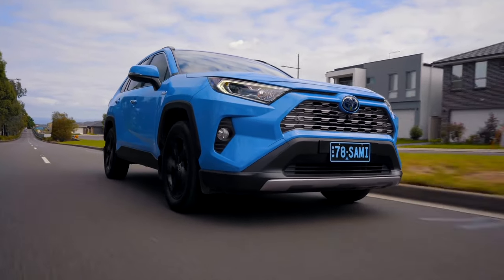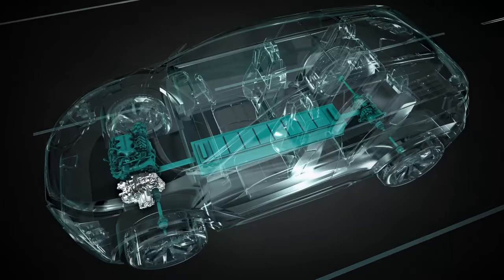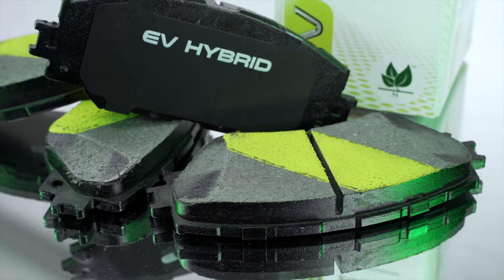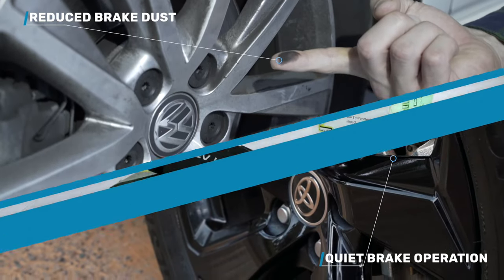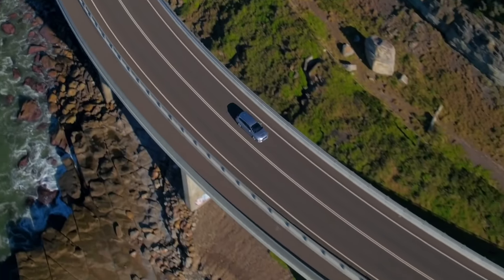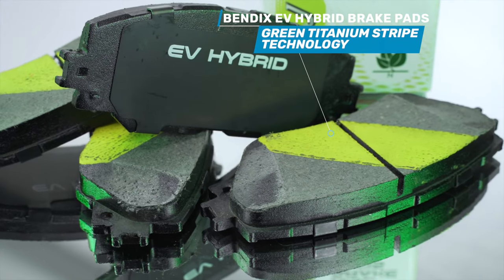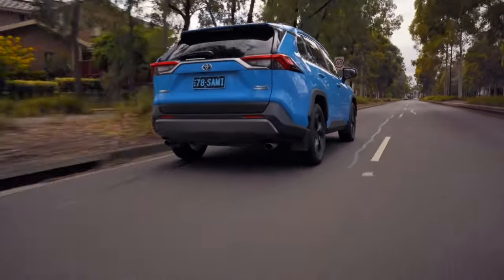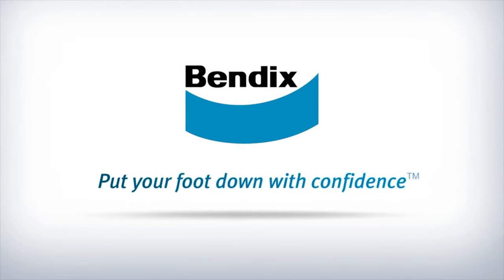Bendix EV Hybrid Brake Pads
Bendix now offers the perfect braking solution for your electric or hybrid vehicle with the Bendix EV Hybrid brake pad range. Constructed from organic materials, they ensure a low environmental impact whilst providing low dust and quieter operation.

For more information on the Bendix EV Hybrid brake pad range